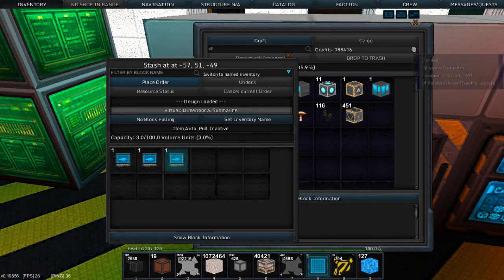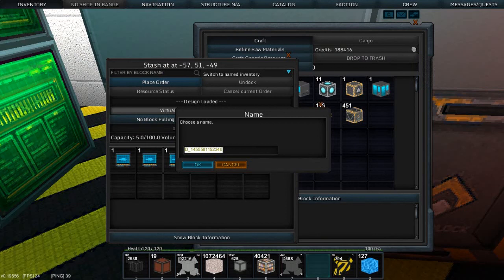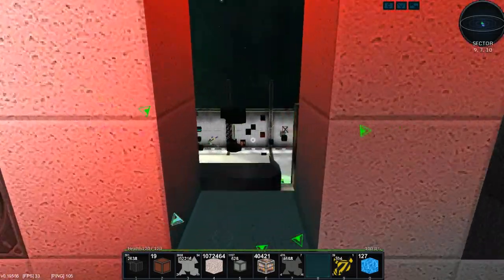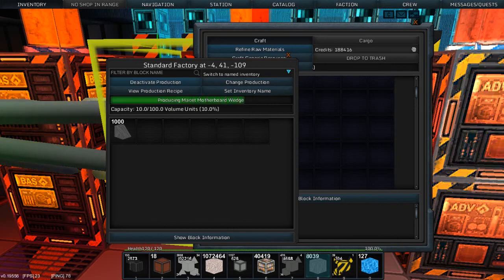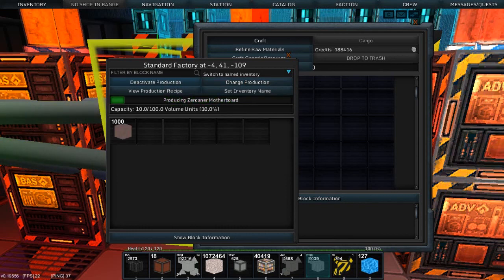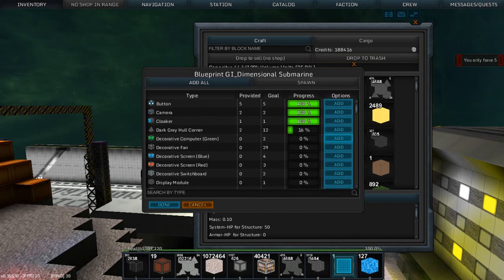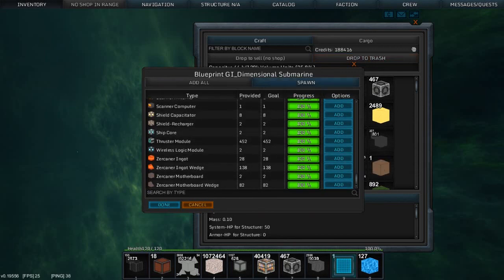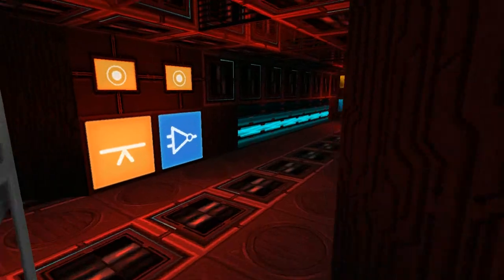StarMade: StarSquad - Dimensional Submarine Speedbuild - Part3 [FINALE]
Speed-building a dimensional Submarine on SQ server,
concept is inspired from 'Space battleship Yamato' /Star Blazers
the model is inspired from WW2 submarines.

StarMade is a Voxel, Open-Universe space simulation sandbox game. (Free while in ALPHA!)
You can create Star Wars, Mass Effect, Firefly, Star Trek, Freelancer and more all in an endless universe, It's up to you & your friends to make it happen!